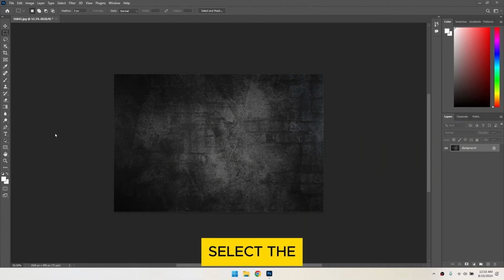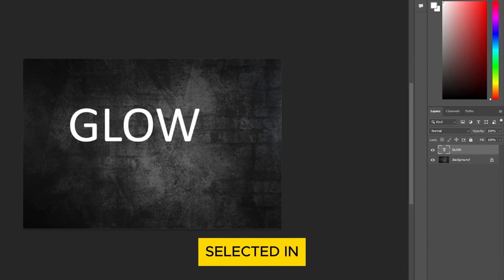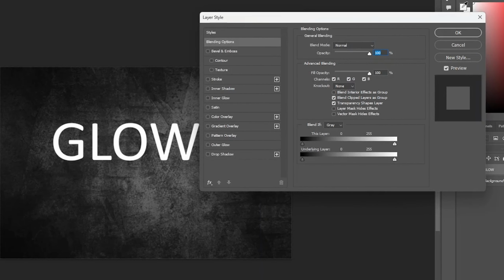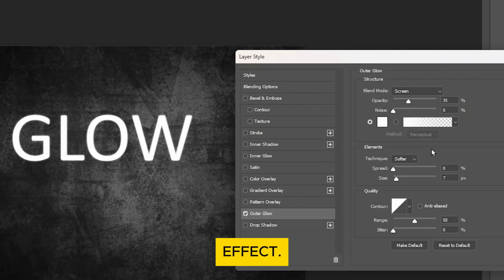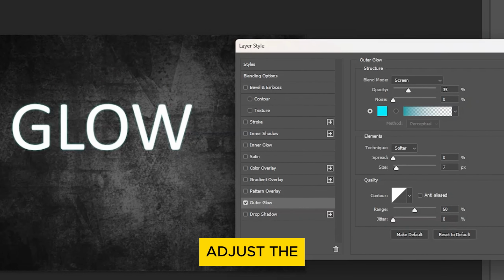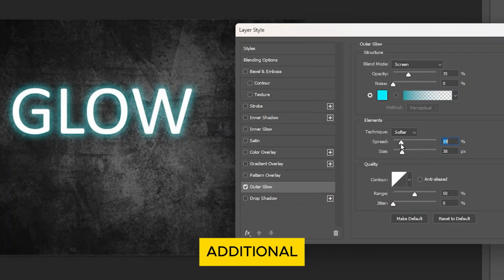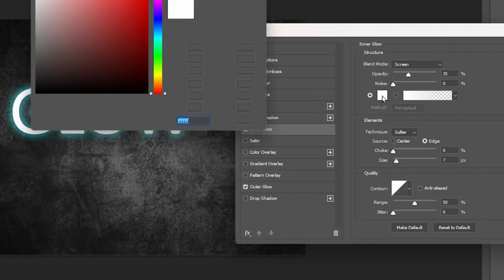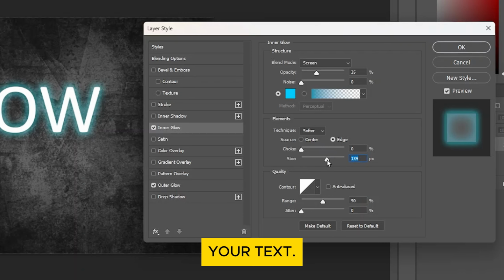How to Make Text Glow in Photoshop (Easy Tutorial)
Dive into our detailed tutorial on How to Make Text Glow in Photoshop and transform your text into something extraordinary with just a few steps. Whether you're a beginner or looking to refine your skills, this guide will equip you with everything you need to achieve stunning glowing text effects in Photoshop.

Timestamps:

00:00 - Introduction to making text glow in Photoshop
00:14 - How to access blending options for text layer
00:28 - Customizing the outer glow effect
00:44 - Adding and customizing the inner glow effect
01:00 - Final thoughts and how to support the channel

What you will learn:

In this tutorial, we cover the essential techniques on how to make text glow in Photoshop, ensuring you understand not just the steps but also how to adjust and experiment with the settings to get the perfect glow. You'll learn:

How to properly select and utilize the type tool
Navigating through blending options for the best outer and inner glow effects

The importance of color choice, glow size, and spread to enhance your text
Tips on achieving additional depth and dynamism in your text design
Whether you're working on a personal project or looking to impress with your graphic design skills, mastering how to make text glow in Photoshop can add that extra flair to your creations.